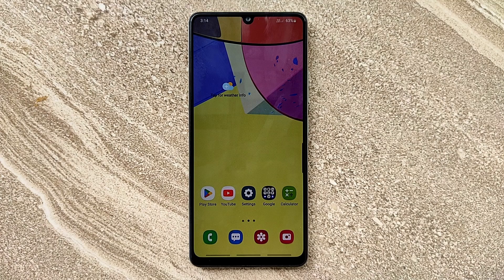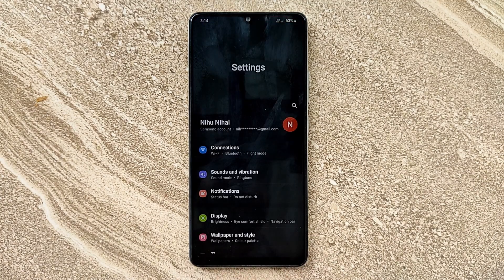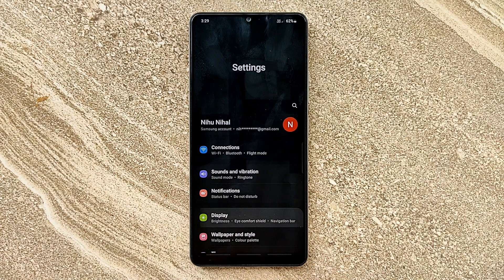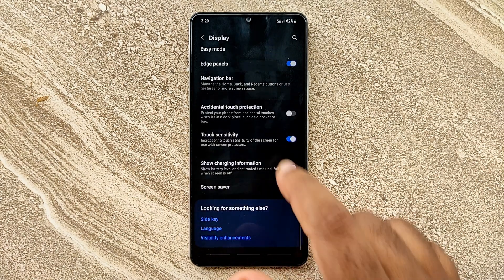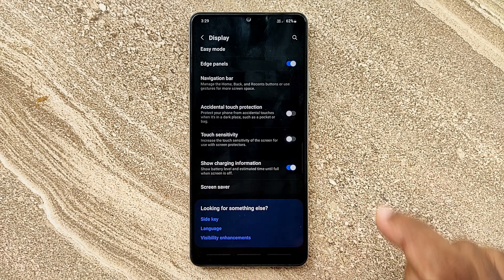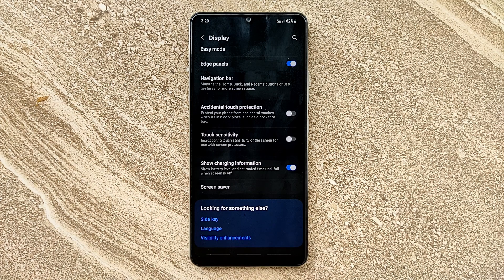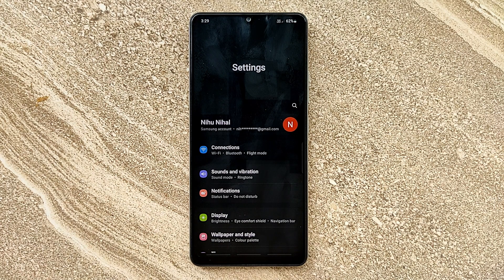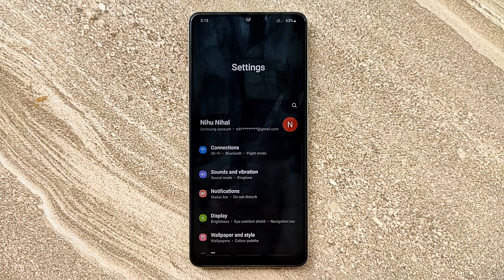How to turn off touch sensitivity in Samsung Galaxy A42 5G